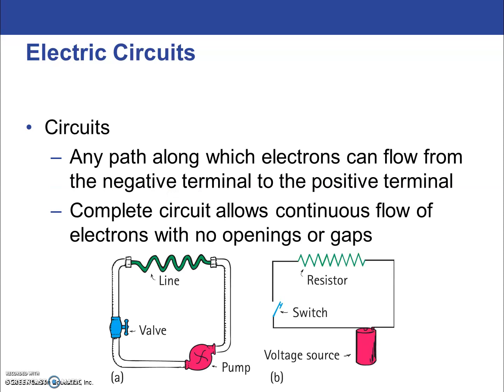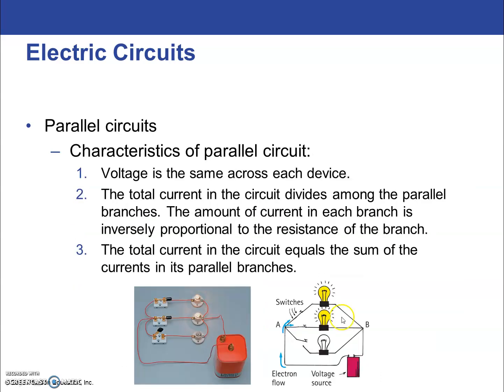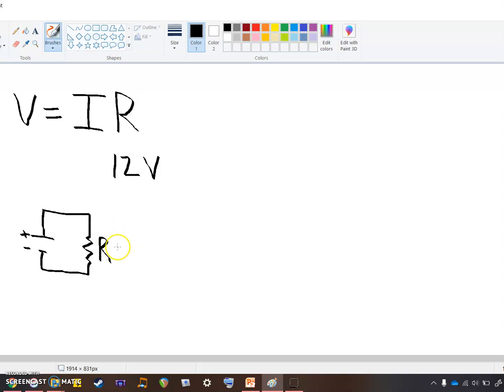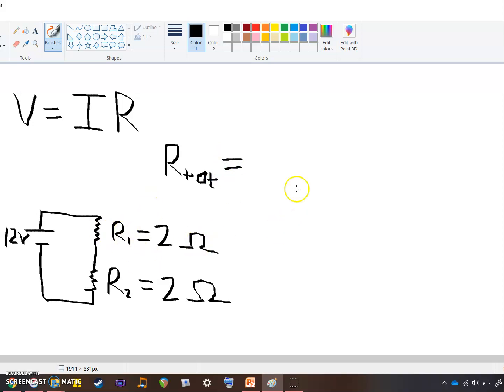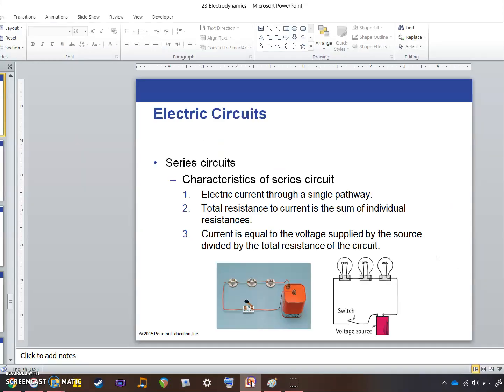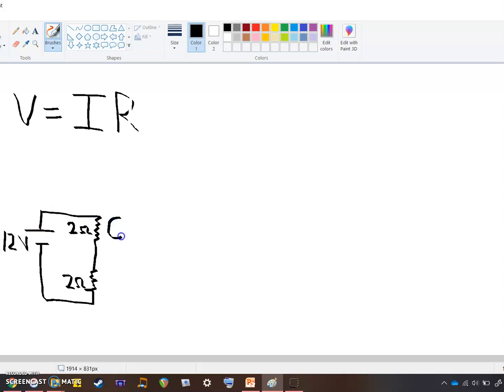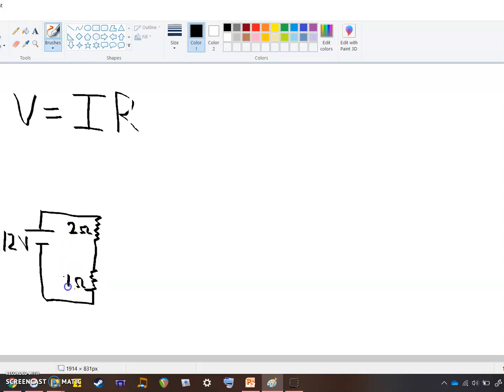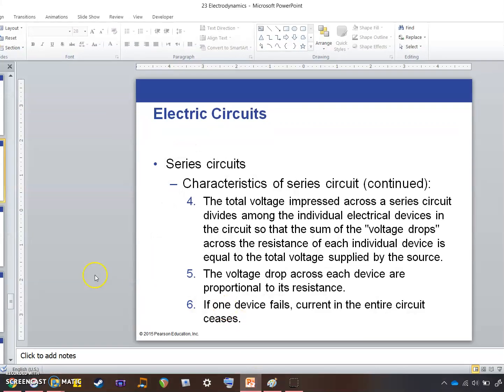Ch 23 Electrodynamics - D: Series Circuits